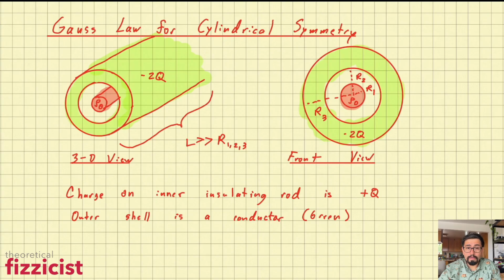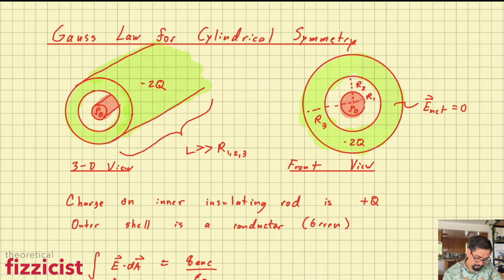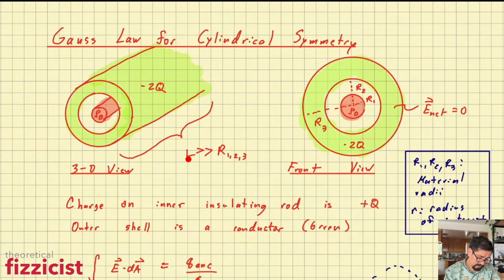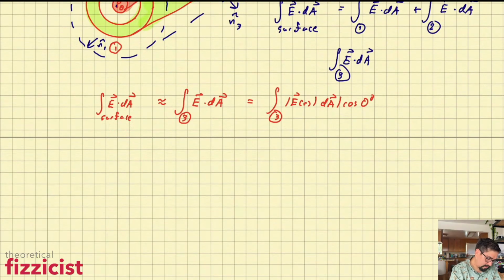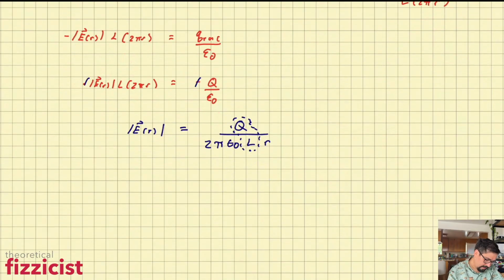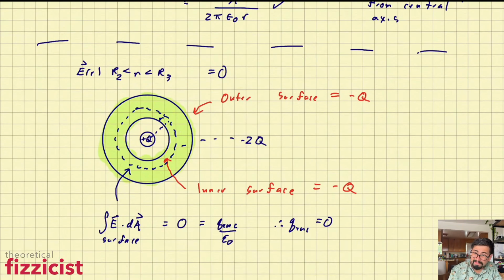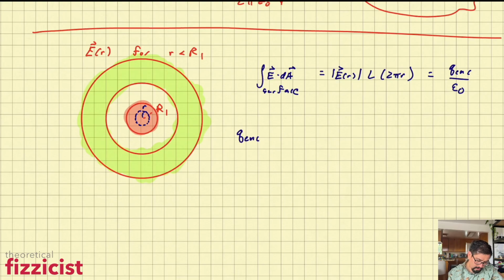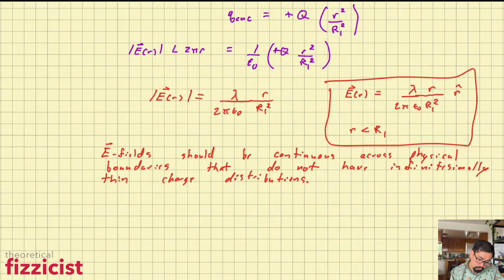Gauss Law Example: Cylindrical Symmetry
In this problem, I calculate the electric field strength at all radii away from the central axis of a uniformly charged rod surrounded by a charged, conducting shell.